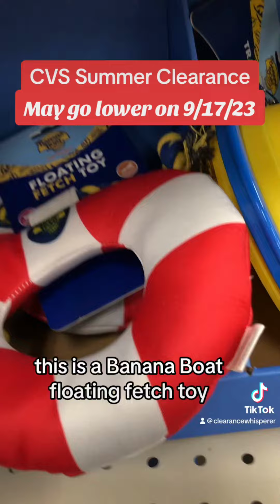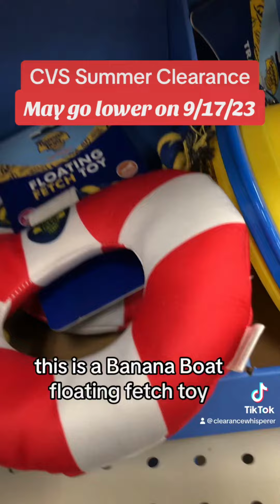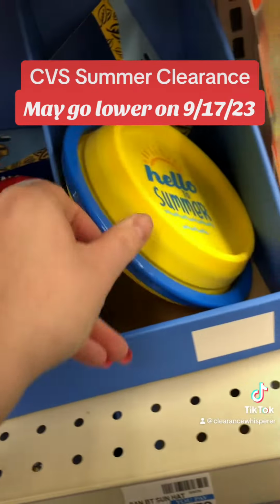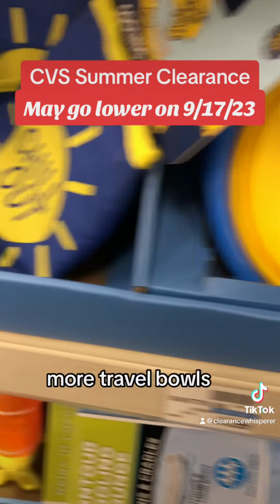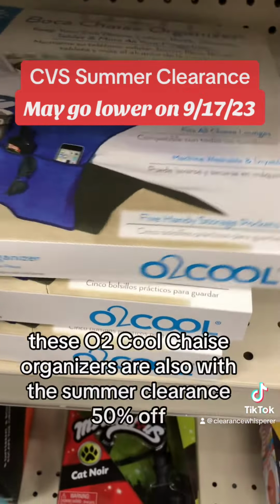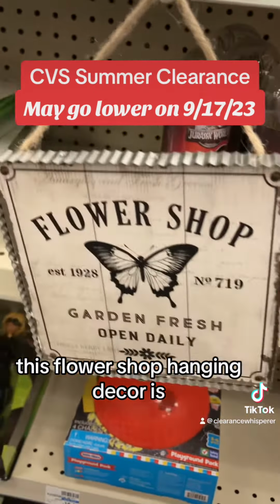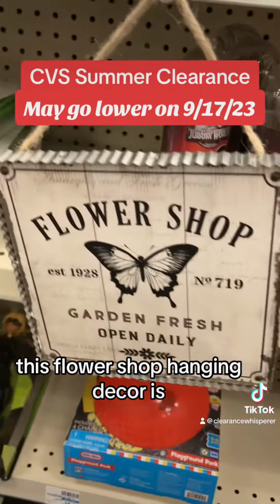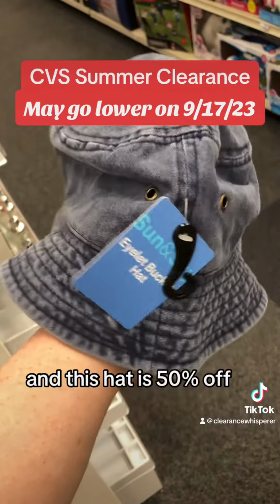CVS summer clearance